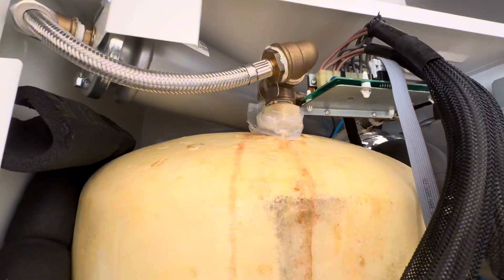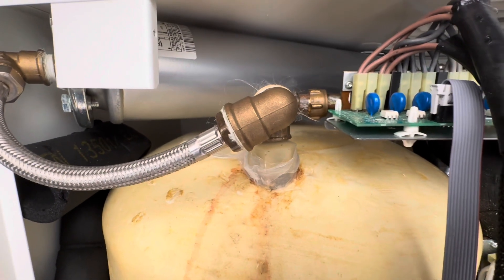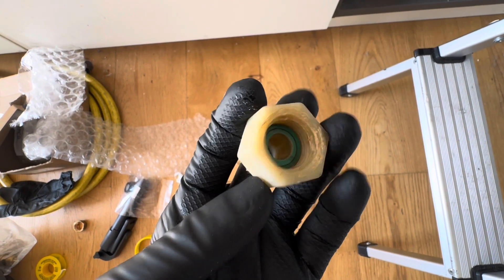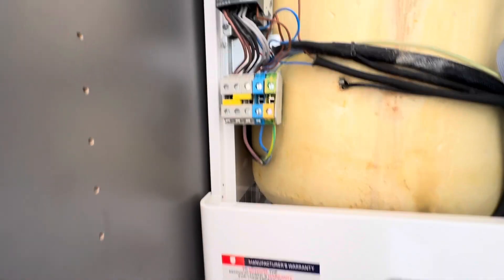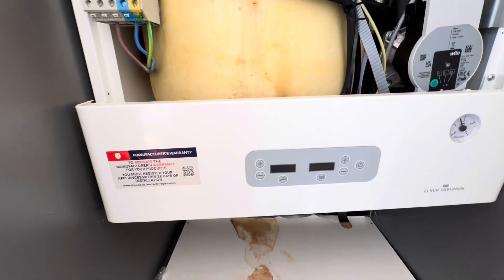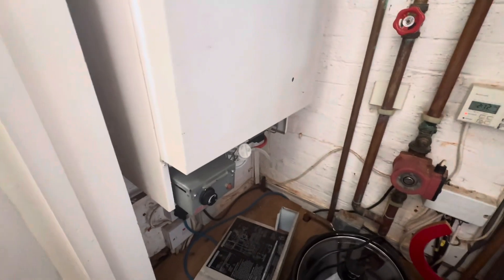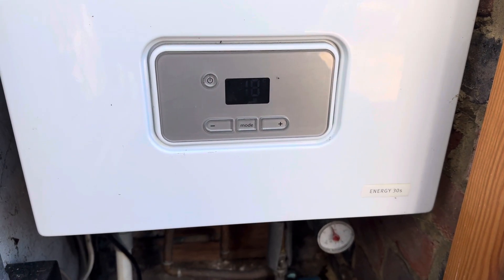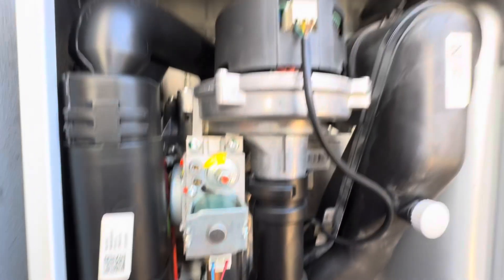Last Boiler Standing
A fun few breakdowns to get through here!

An electric boiler that’s giving no heating or hot water, an old Glowworm with no pilot light and an F32 on a more modern Glowworm Energy!

Should electric boilers have more regulations with regards to who can work on them?

Would you fix a 25 year old boiler or tell them they need a new one?

Would you recommend a manufacturer visit on an expensive component?

Do you use software too or good opd fashioned pen and paper?